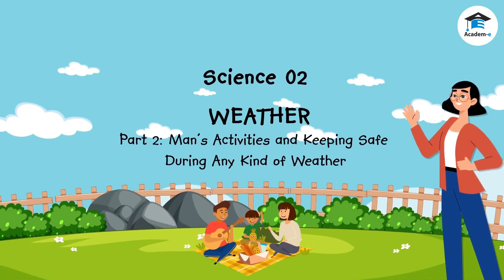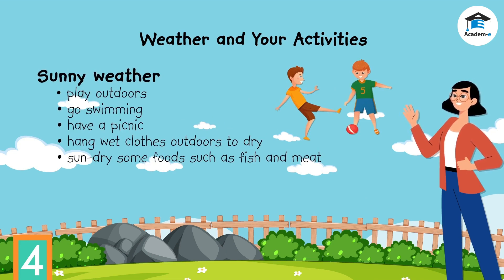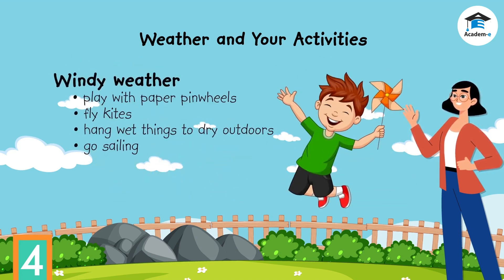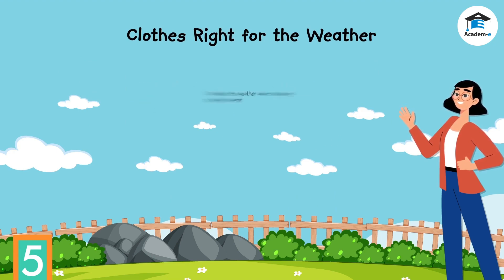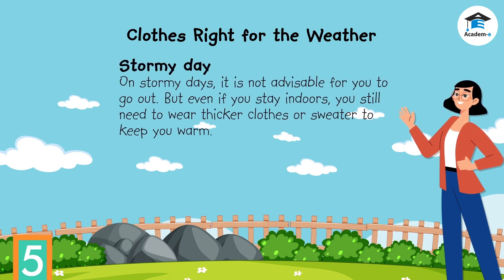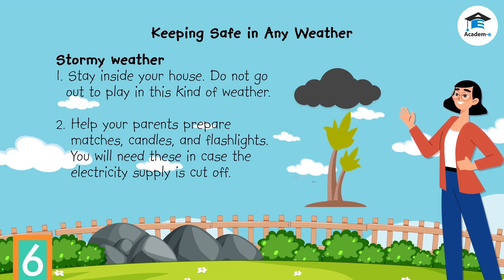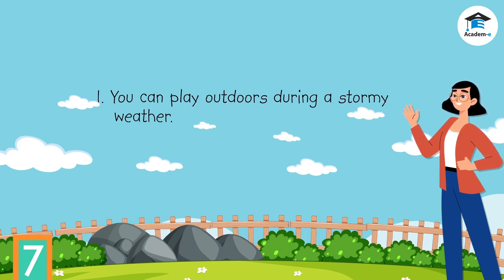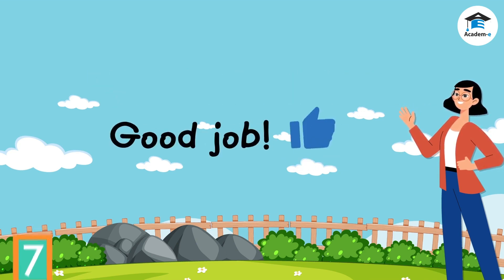SCIENCE02L31: Weather, Part 2: Man’s Activities and Keeping Safe During Any Kind of Weather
OBJECTIVES
❖ Define weather
❖ Name and describe the different kinds of weather
❖ Enumerate the elements that cause weather changes
❖ Describe and identify the different kinds of clouds
❖ Cite activities that can be done in a particular weather
❖ Identify clothes and other things used for a particular weather
❖ Enumerate ways on how to keep safe during any kind of weather

Planning Activities

Weather affects man’s activities. You can carry out many of your activities in any kind of weather. For example, you can read books, listen to music, and play indoors whether it is a sunny or a rainy day. However, there are some activities that you can only do or do better during certain kinds of weather.

During sunny weather, you can play outdoors with your friends. You can also go swimming and have a picnic. Adults can hang wet clothes outdoors to dry them. They can also sun-dry some foods such as fish and meat.

On cloudy days, you can also play outdoors, go swimming, or have a picnic.

When the weather is windy, you can play with paper pinwheels outside your house. You can also fly kites. Adults can also hang wet things to dry outdoors. Some can go sailing on the beach.

When the weather is rainy, you may still go to schools as long as there is no flooding in your area. If you need to stay indoors, you can play board games, hide-and-seek, or play with your toys.

When the weather is stormy, classes are suspended so you should just stay at home and do the activities that you do on a rainy day. Plus, you can listen to the radio or watch tv for typhoon updates.

Clothes Right for the Weather
       The weather is one of the things you must consider when choosing clothes to wear. You may also need to use things other than your clothes to make sure you are comfortable and protected for that weather.

Sunny day
● Wear thin clothes on sunny days. Avoid wearing thick clothes as these will make you sweat more.
● Choose white or light-colored clothes because they do not absorb the heat of the sun. They will help keep you feel cooler.
● When you go out, use an umbrella or wear hats or caps to protect you from the heat.

Windy day
● On windy days, wear clothes that are not too loose. Loose clothes may just get in your way when the wind blows on them.

Rainy day
● On rainy days, wear thicker clothing to keep you warm.
● When you go out, wear a hooded jacket or a raincoat to keep your clothes dry.
● Wear a pair of boots to keep your shoes dry.
● Use an umbrella for added protection against the rain.

Stormy day
● On stormy days, it is not advisable for you to go out. But even if you stay indoors, you still need to wear thicker clothes or sweater to keep you warm.

Keeping Safe in Any Weather
Remember to do the following to keep safe during any kind of weather.

1. On a sunny weather, remember to have enough protection from the heat of the sun.
2. Do stay indoors from ten o’clock in the morning to four o’clock in the afternoon. During this time, the sun’s rays are at their hottest, thus are harmful to your skin.
3. When you go outdoors, do use sunblock lotion and an umbrella

During a stormy weather, the heavy rains may cause flooding. The strong winds can blow away roofs and branches of trees and can even uproot plants and toss them around. They can even destroy houses and other structures.

1. To keep yourself safe, stay inside your house. Do not go out to play in this kind of weather.
2. Help your parents prepare matches, candles, and flashlights. You will need these in case the electricity supply is cut off.
3. Listen to the radio for weather.
4. If you live in a place that gets flooded easily, prepare a Go Bag that contains extra clothes, medicines, ready-to-eat food, bottled water, blanket, and flashlight in case you need to evacuate in case the weather gets much worse.